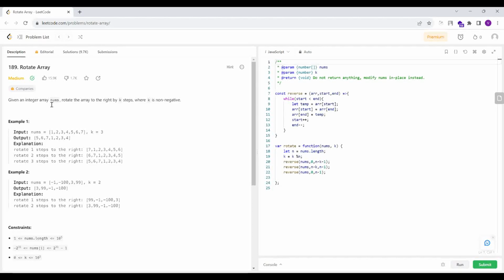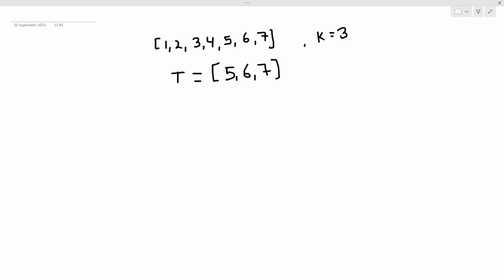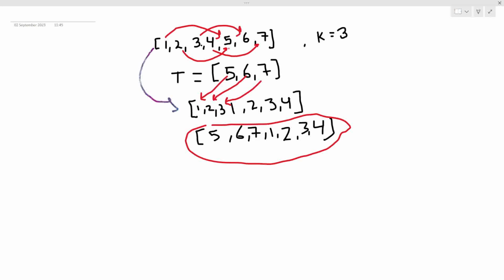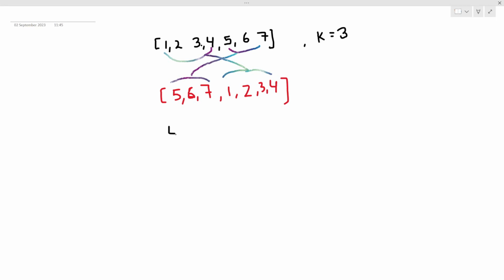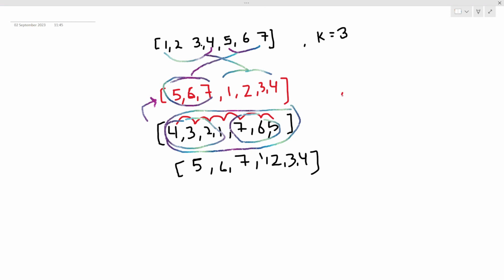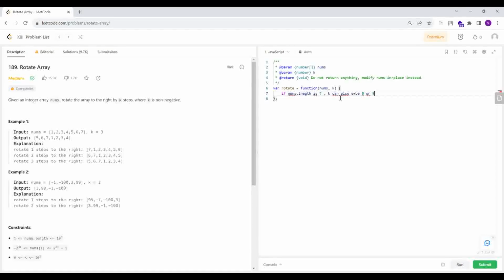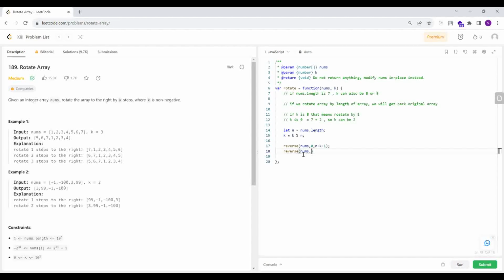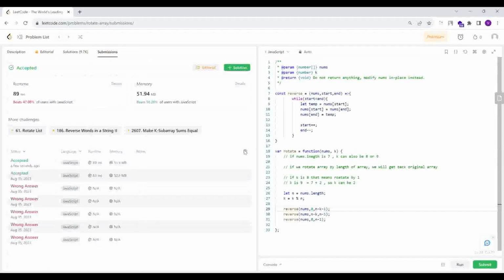Rotating Array to the Right by K Places: Ultimate Guide | DSA | Javascript | Leetcode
Rotate Array right by k places. we will solve this given problem using javascript.